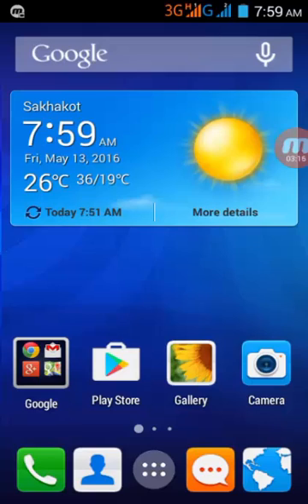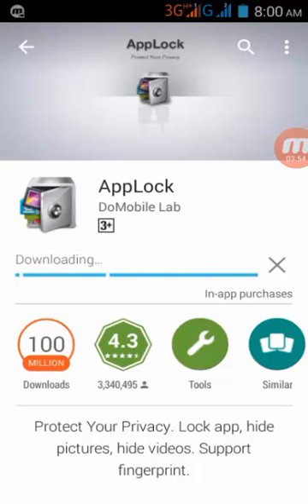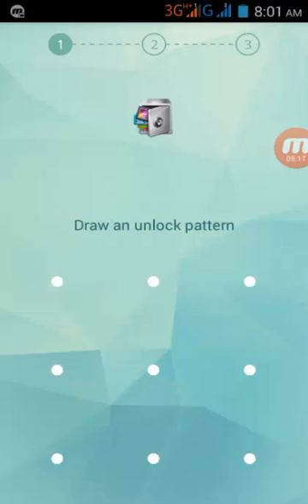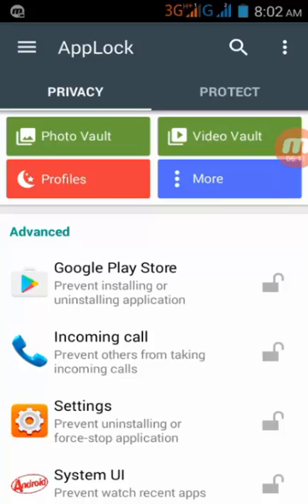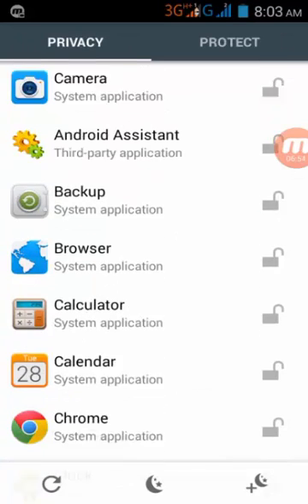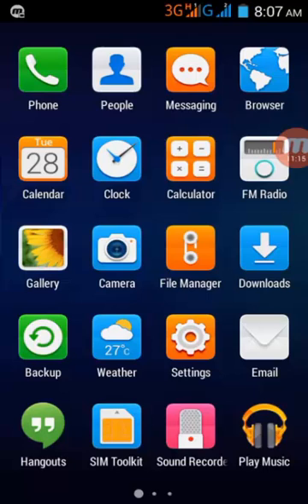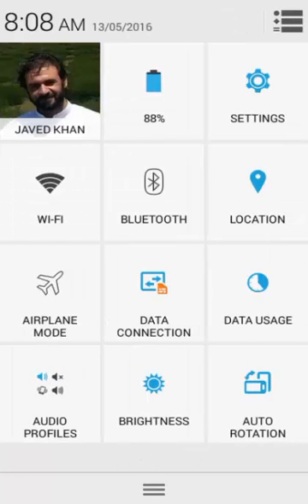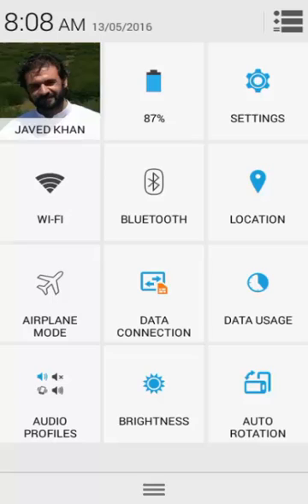Lock or Secure Android Apps Settings Wifi and Data Connection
How to Lock or Secure Android Apps Settings Wifi and Data Connection using app lock.here you can lock your wifi bluetooth any app of your android moble phone.YOu can lock any android setting.